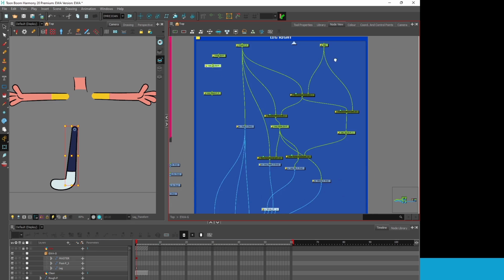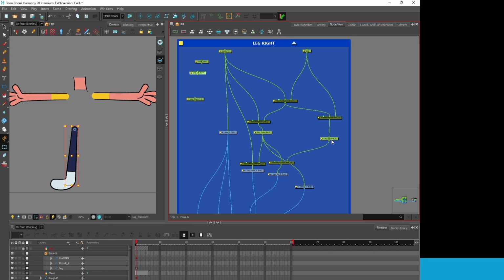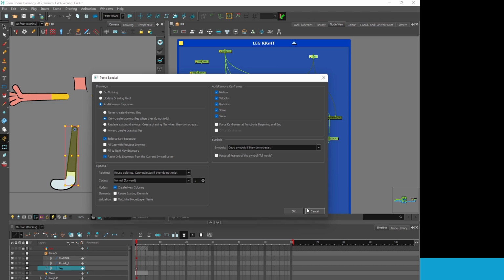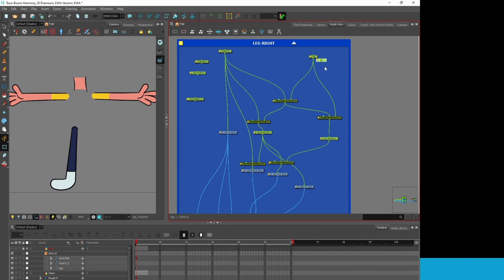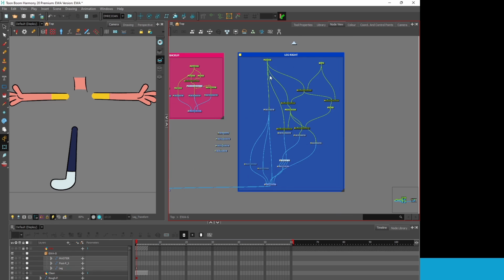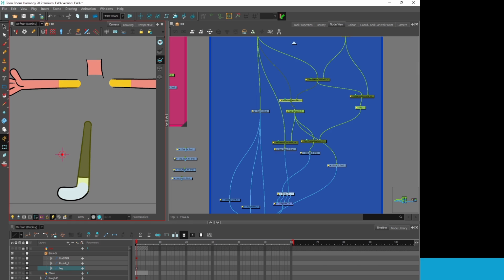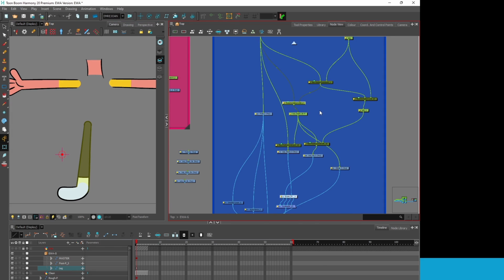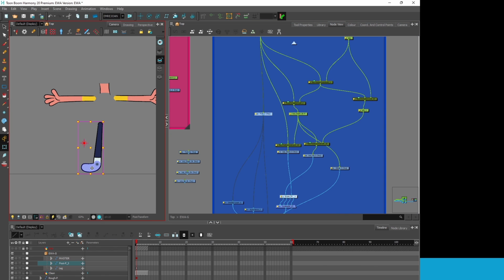IK Constraint Limit in Toon Boom Harmony 17+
Hi there!
This layer system that I made helps your rigged character to use likely IK. I showed the steps to how to add it to your rigged character with a lovely video.

 Hope you like it and it will be helpful for you all.

New vers.